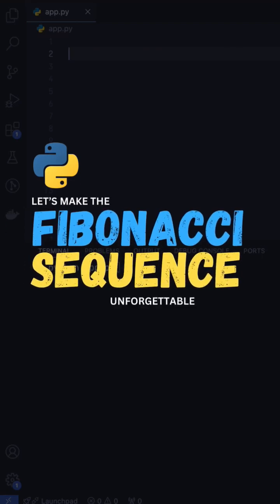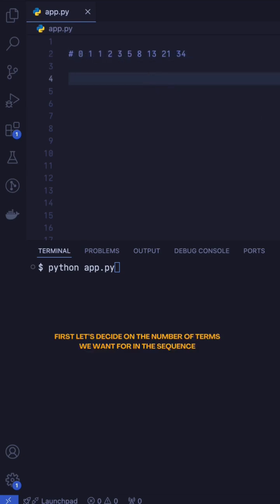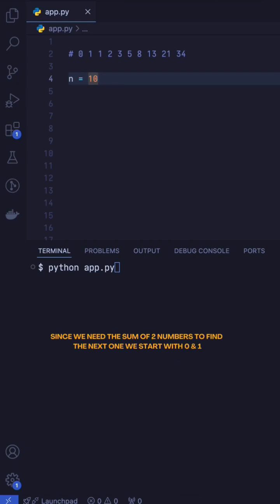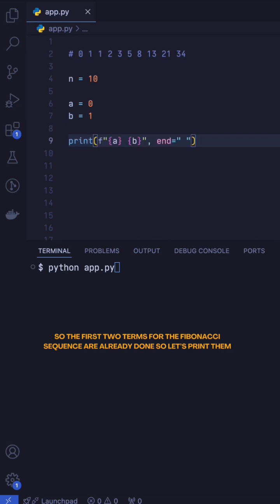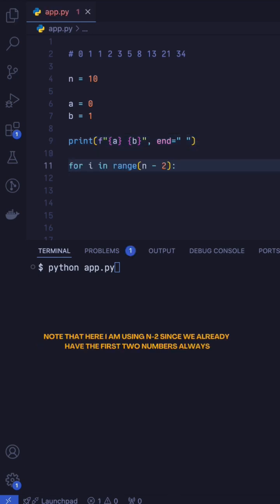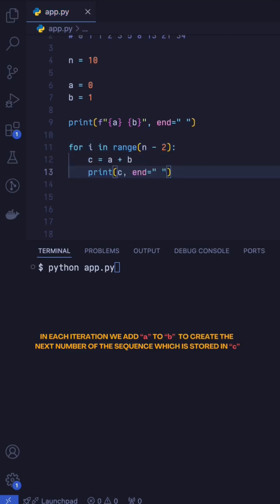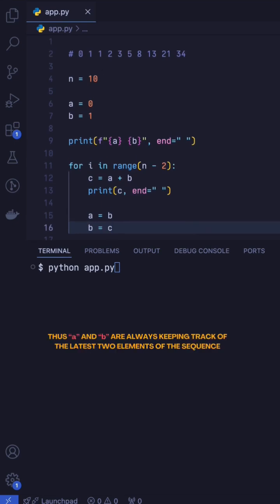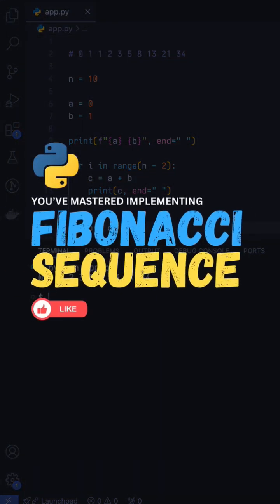Visualizing the Fibonacci Sequence in Python